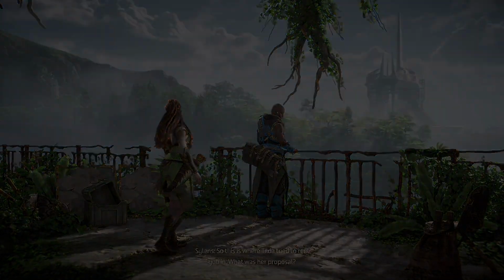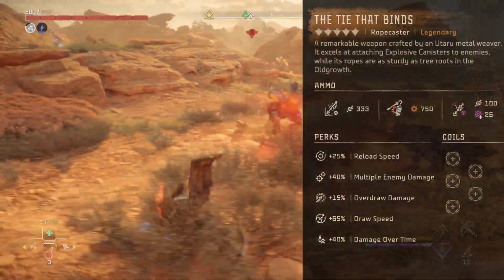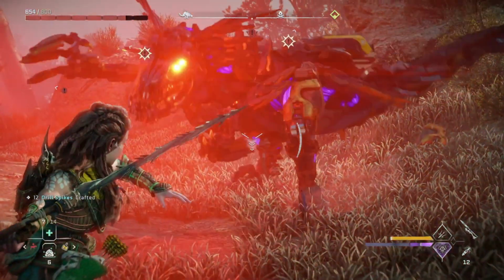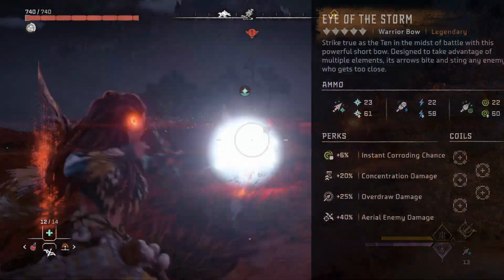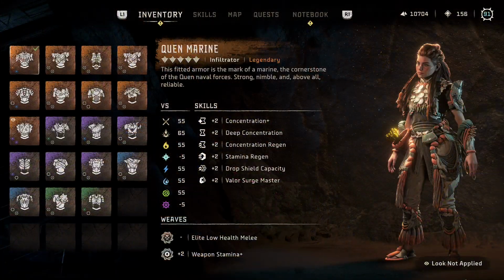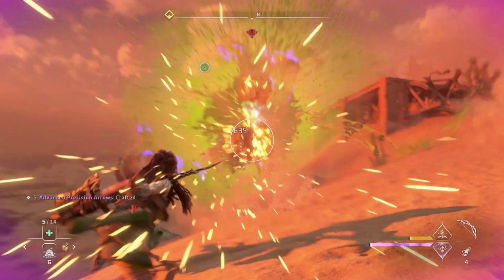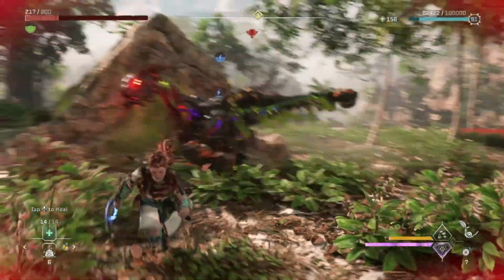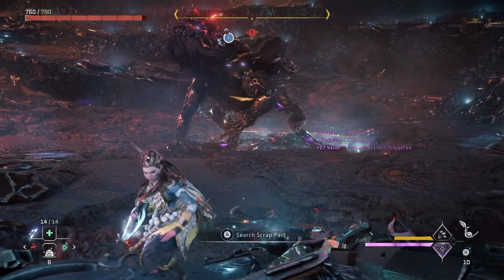Should YOU Play The Burning Shores?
You've made it through the Forbidden West and now you're wondering if you should keep going and dive into the Burning Shores.
Well in this video, I breakdown the top 5 things that I LOVE about the Horizon Forbidden West Burning Shores DLC to help you decide just that.

The Burning Shores DLC gives us a ton of new legendary weapons, coils, and armors as well as other new content to be really excited about. We got new machine types, new legendary weapons & armors, and new skills & valor surges. Not to mention, we got a ton of new story content and some very memorable moments and boss fights.

📍 Video Chapters 📍
0:00 Introduction
1:24 New Legendary Weapons
4:17 Walter Londra
5:08 New Armors
6:16 Cauldron: THETA
7:28 Final Boss Fight

⭐️ Other Links ⭐️
What's New?! Breaking Down the New Weapons & Armors in the Burning Shores with NO Story Spoilers